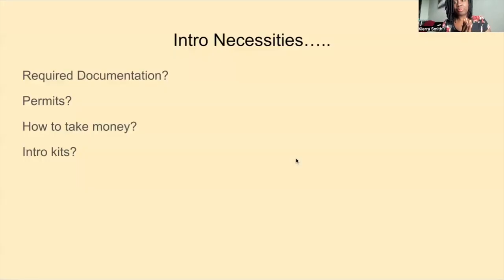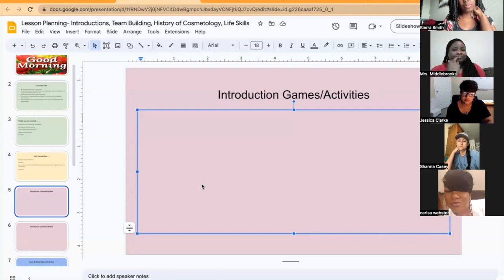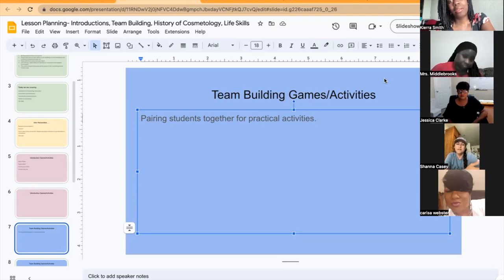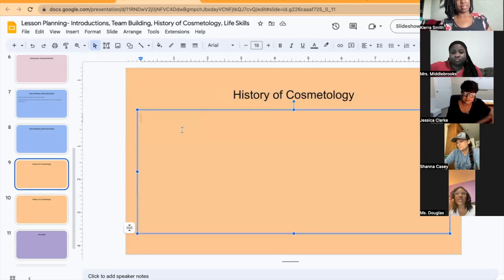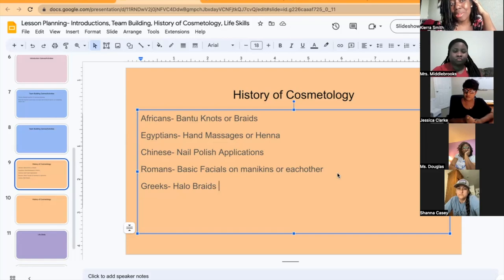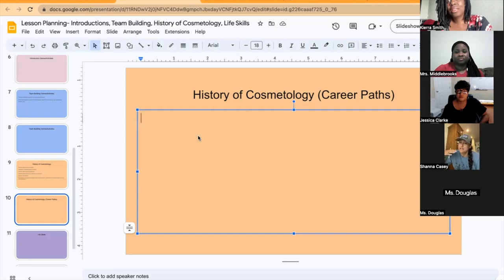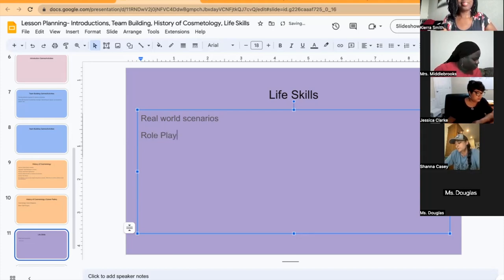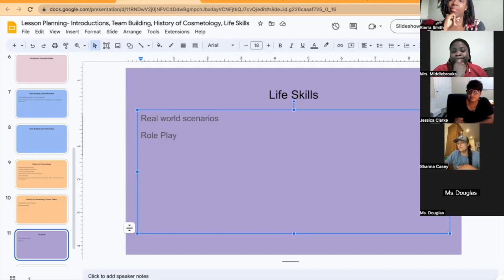CosmetologyUnited:Teacher Meeting/Planning 1| History of Cosmetology, Life Skills| June 5, 2023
Hey yall!!!👋🏾👋🏾

In this video a few cosmetology teachers from different areas of the U.S. connect, discuss, and plan for the upcoming school year.

Topics:
Welcome: 00:21
Introduction to cosmetology necessities: 1:19
Introduction to cosmetology games/activities: 9:04
Team building games/activities: 16:32
History of Cosmetology: 25:48
Milady New Text Book/Cima: 38:37
Distance Learning (Texas): 42:50
History of Cosmetology (Career Opportunities): 44:50
Life Skills: 49:26
Student Salon: 59:03
Conclusion: 1:06:51

Check out my blog for more Cosmetology and Instructor related content.